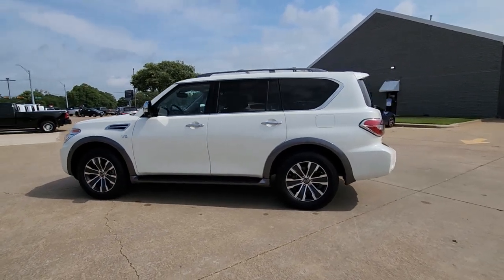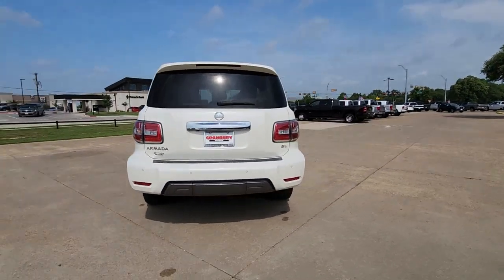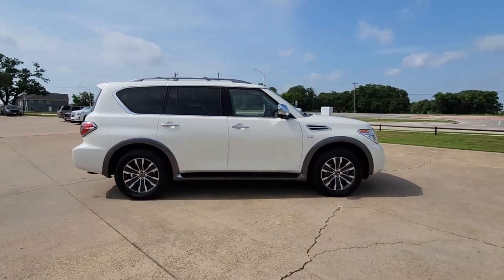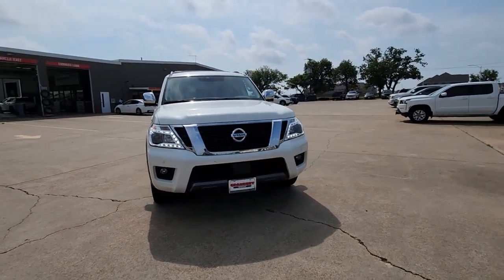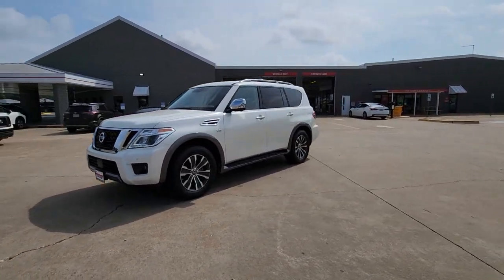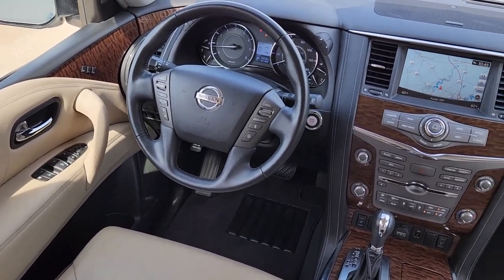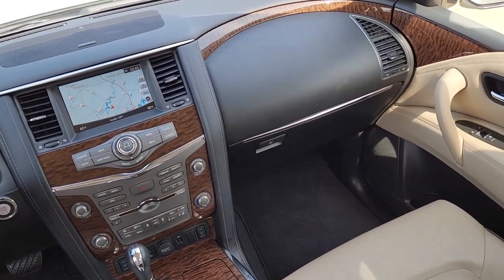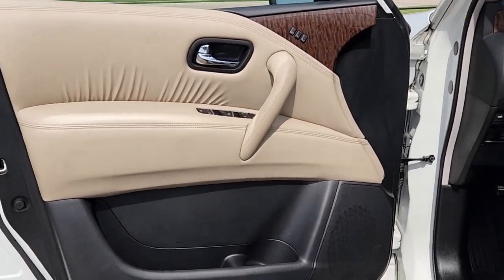2020 Nissan Armada Granbury, Fort Worth, Dallas, Weatherford, Cresson UN616289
Pearl White Tricoat Used 2020 Nissan Armada SL available in 4601 E US HWY 377, Granbury, Texas at Granbury NIssan. Servicing the Granbury, Fort Worth, Dallas, Weatherford, Cresson, TX area.

Granbury Nissan
4601 E US Hwy 377

This 2020 Nissan Armada comes equipped with ** Bluetooth ** Alloy Wheels ** Keyless Entry ** USB Port Armada SL Nissan Certified Certified 4D Sport Utility 5.6L V8 7-Speed Automatic 4WD Pearl White Tricoat Almond Leather 13 Speakers 20 Painted Alloy Wheels 3rd row seats: split-bench 4-Wheel Disc Brakes ABS brakes Air Conditioning Alloy wheels AM/FM radio: SiriusXM Anti-whiplash front head restraints Auto tilt-away steering wheel Auto-dimming door mirrors Auto-dimming Rear-View mirror Auto-leveling suspension Automatic temperature control Axle Ratio: 2.94 Brake assist Bumpers: body-color CD player Delay-off headlights Driver door bin Driver vanity mirror Dual front impact airbags Dual front side impact airbags DVD-Audio Electronic Stability Control Emergency communication system: NissanConnect Services Four wheel independent suspension Front anti-roll bar Front Bucket Seats Front Center Armrest Front dual zone A/C Front fog lights Front reading lights Fully automatic headlights Garage door transmitter: HomeLink Heated door mirrors Heated Front Bucket Seats w/Power Drivers Memory Heated front seats Illuminated entry Leather Shift Knob Leather-Appointed Seat Trim Low tire pressure warning Memory seat Navigation System Occupant sensing airbag Outside temperature display Overhead airbag Overhead console Panic alarm Passenger door bin Passenger vanity mirror Power door mirrors Power driver seat Power Liftgate Power passenger seat Power steering Power windows Radio data system Radio: AM/FM/SXM/CD/MP3/HD Rain sensing wipers Rear air conditioning Rear anti-roll bar Rear reading lights Rear seat center armrest Rear window defroster Rear window wiper Reclining 3rd row seat Remote keyless entry Roof rack: rails only Security system Speed control Speed-sensing steering Speed-Sensitive Wipers Split folding rear seat Spoiler Steering wheel memory Steering wheel mounted audio controls Tachometer Telescoping steering wheel Tilt steering wheel Traction control Trip computer Turn signal indicator mirrors Variably intermittent wipers Voltmeter Armada SL 4D Sport Utility 5.6L V8 7-Speed Automatic 4WD Pearl White Tricoat Almond Leather.brbrCertified. Pearl White Tricoat 2020 Nissan Armada SL 5.6L V8 4WD 7-Speed AutomaticbrbrThank you for considering Granbury Nissan. We started in the car business 20+ years ago and decided to use our expertise to serve our customers better than anyone else. From Sales Service to Parts. Granbury Nissan carries with it a dedication to excellence that cant be beat.brbrNissan Certified Details:brbr  * Plus 1 Year Pre-Paid Maintenance Included.br  * 167 Point Inspectionbr  * Transferable Warrantybr  * Vehicle Historybr  * Limited Warranty: 84 Month/100000 Mile (whichever comes first) from original in-service datebr  * Roadside Assistancebr  * Warranty Deductible: $100brbrbrArmada SL Nissan Certified Certified 4D Sport Utility 5.6L V8 7-Speed Automatic 4WD Pearl White Tricoat Almond Leather 13 Speakers 20 Painted Alloy Wheels 3rd row seats: split-bench 4-Wheel Disc Brakes ABS brakes Air Conditioning Alloy wheels AM/FM radio: SiriusXM Anti-whiplash front head restraints Auto tilt-away steering wheel Auto-dimming door mirrors Auto-dimming Rear-View mirror Auto-leveling suspension Automatic temperature control Axle Ratio: 2.94 Brake assist Bumpers: body-color CD player Delay-off headlights Driver door bin Driver vanity mirror Dual front impact airbags Dual front side impact airbags DVD-Audio Electronic Stability Control Emergency communication system: NissanConnect Services Four wheel independent suspension Front anti-roll bar Front Bucket Seats Front Center Armrest Front dual zone A/C Front fog lights Front reading lights Fully automatic headlights Garage door transmitter: HomeLink Heated door mirrors Heated Front Bucket Seats w/Power Dri